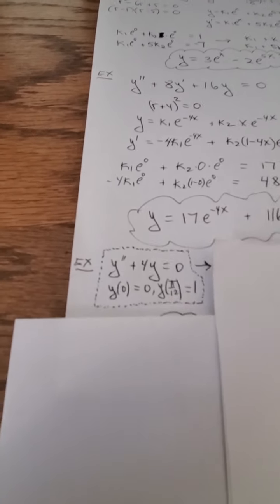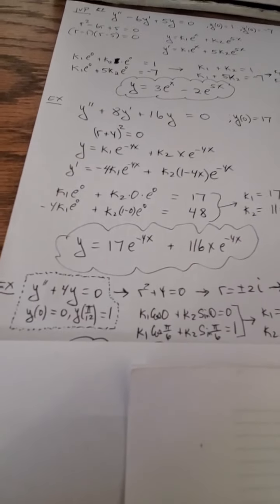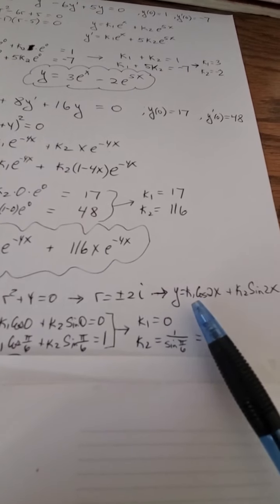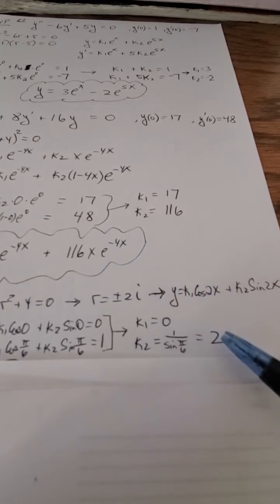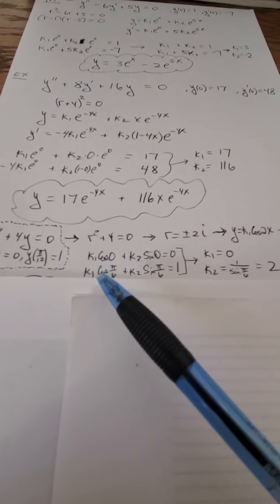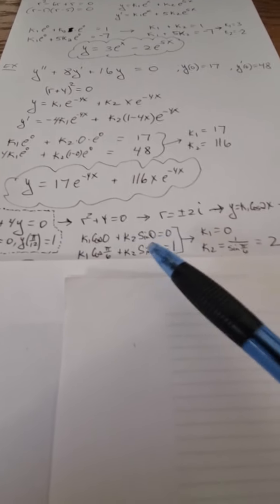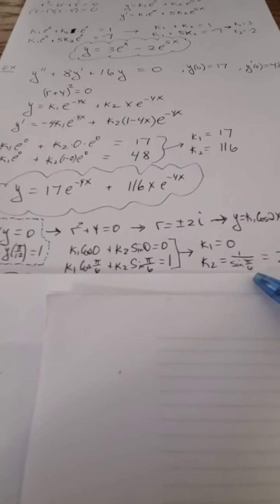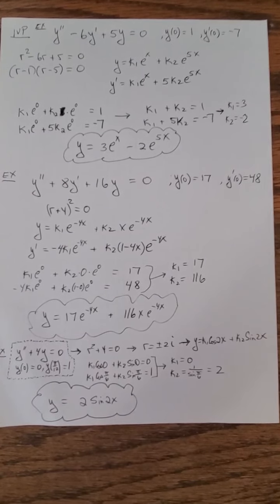265 2.1 IVP